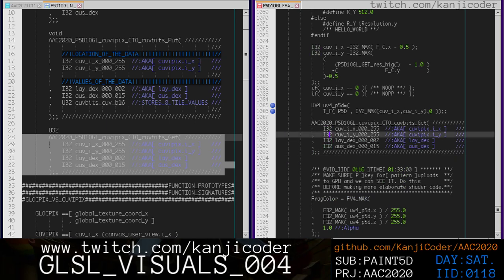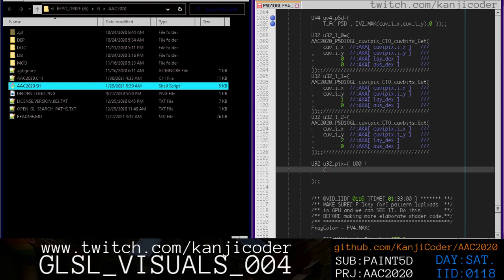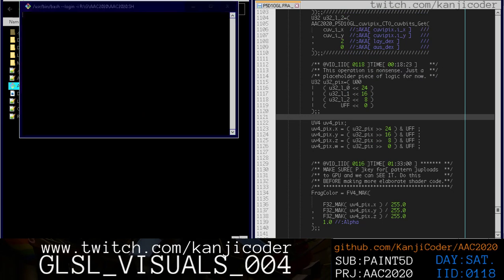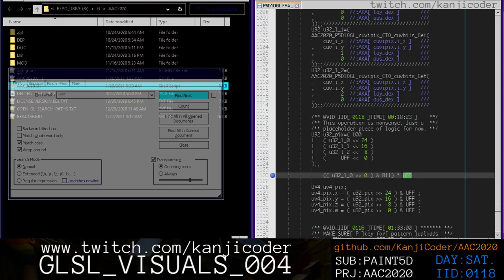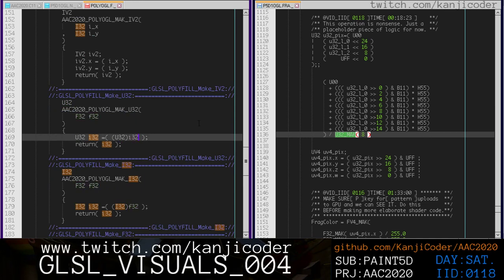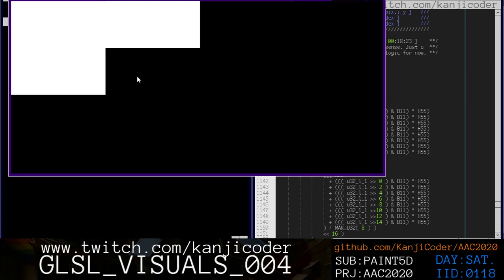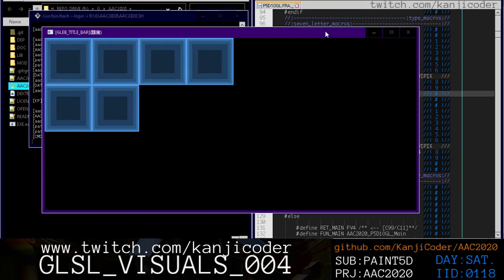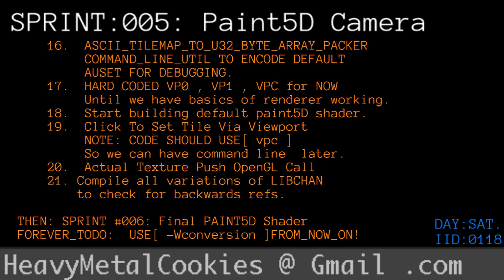118 : PAINT5D PART 50 GLSL VISUALS 004